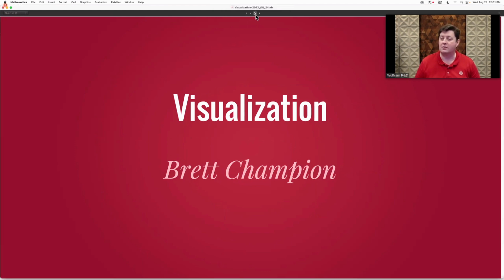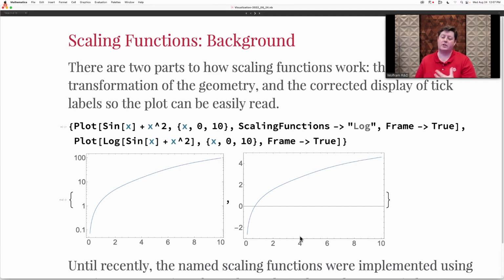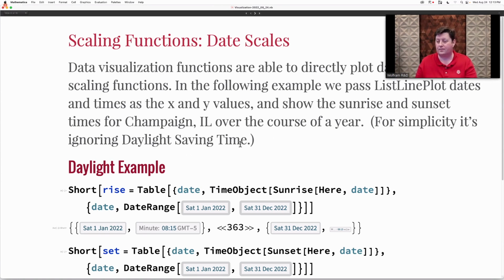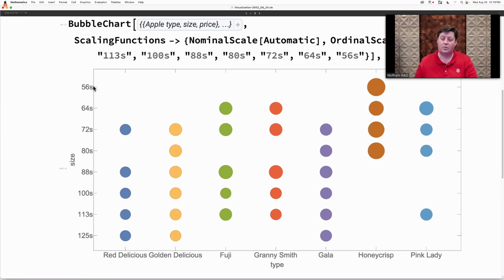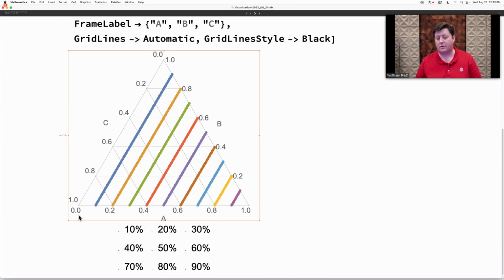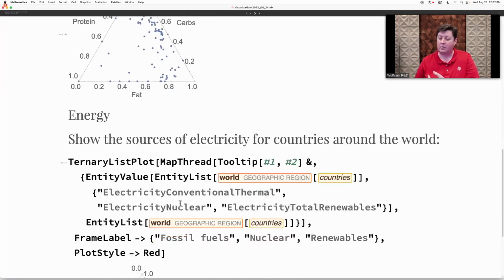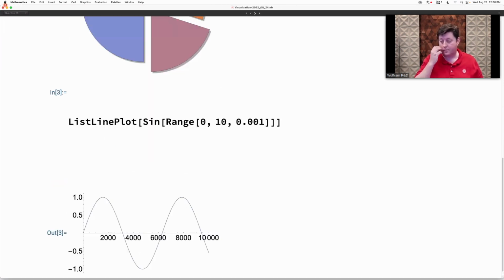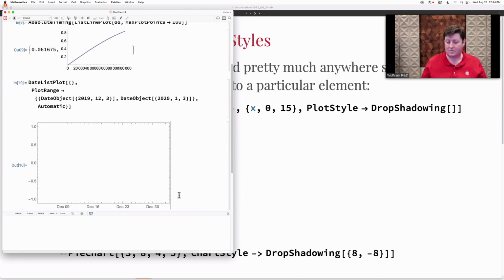Dive into Visualization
Brett Champion discusses features in visualization such as scaling functions and ternary plots.